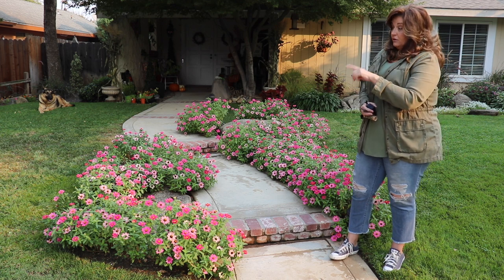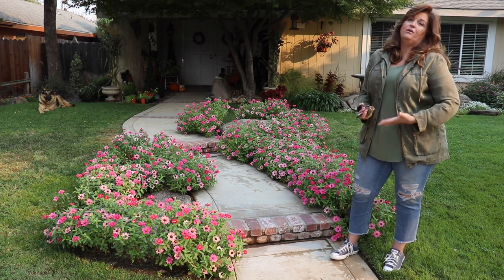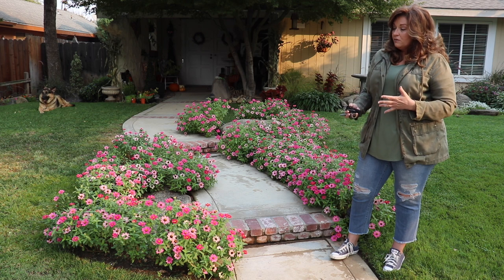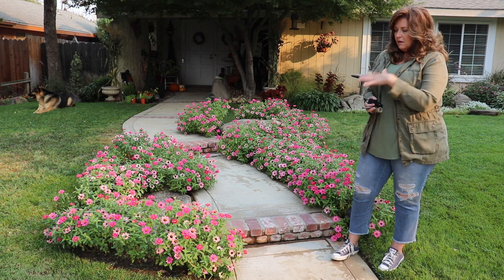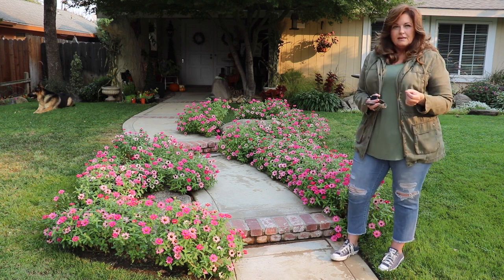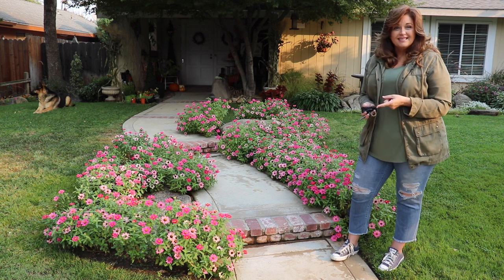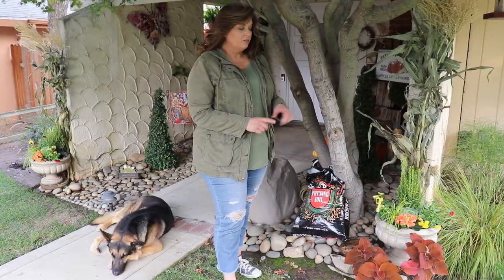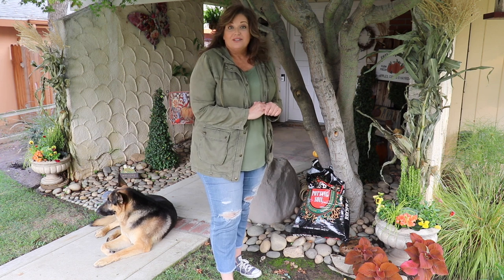Planting Fall Urns On My Front Porch 🍁🧡 ~ birdhouse garden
I'm planting my Urns and decorating my front porch for Fall.